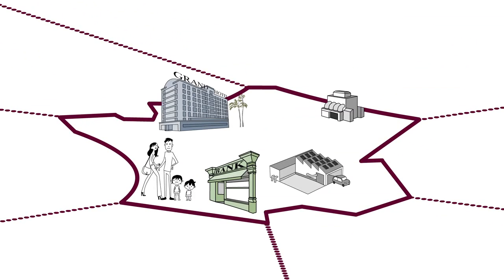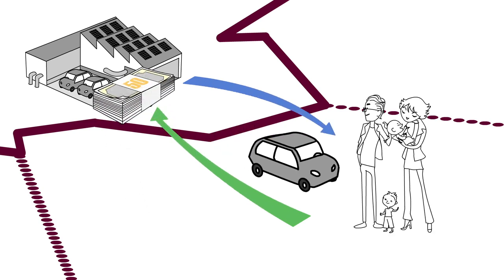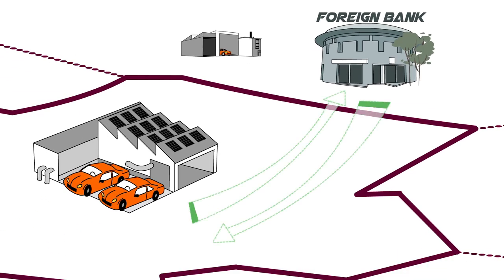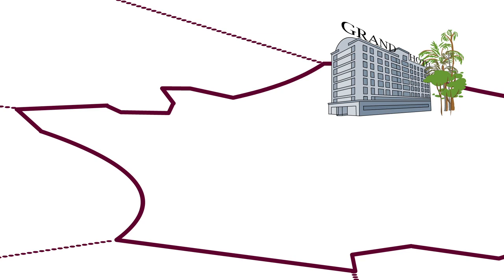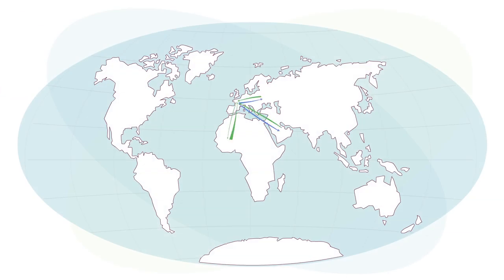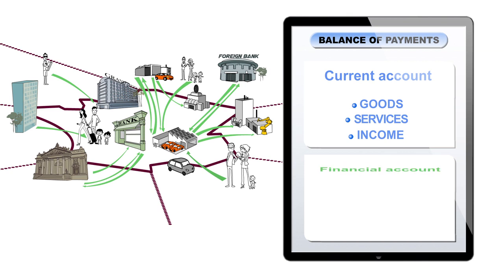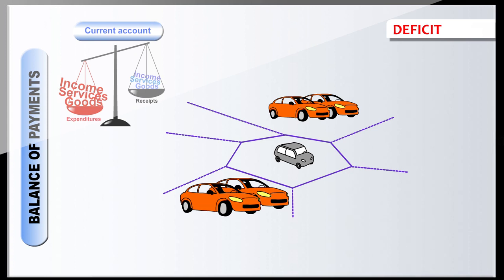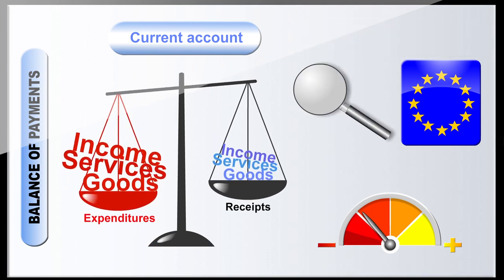The balance of payments